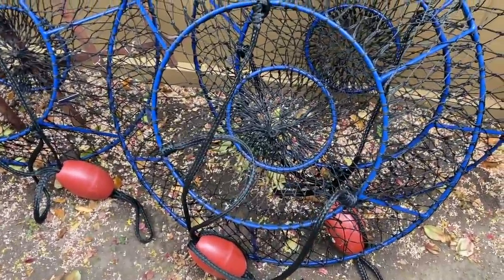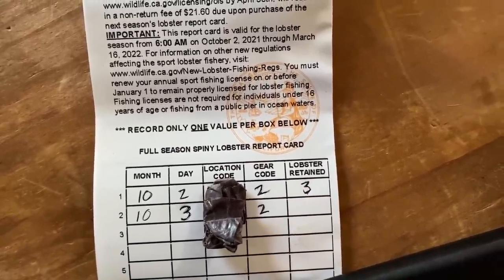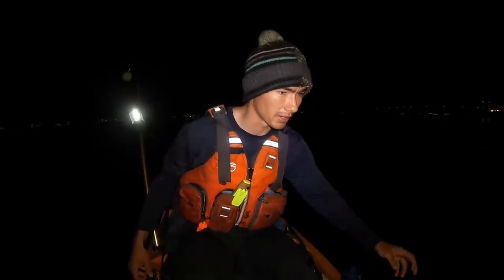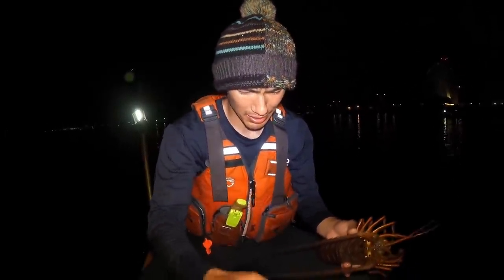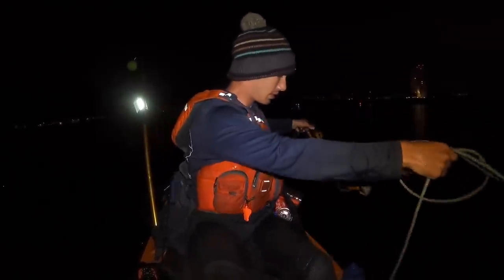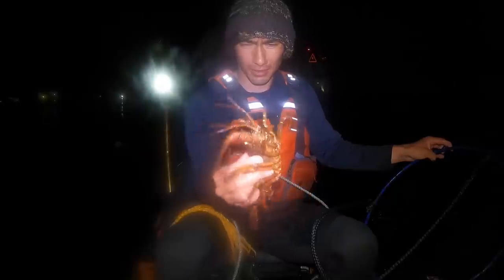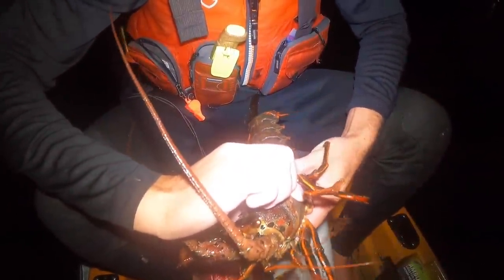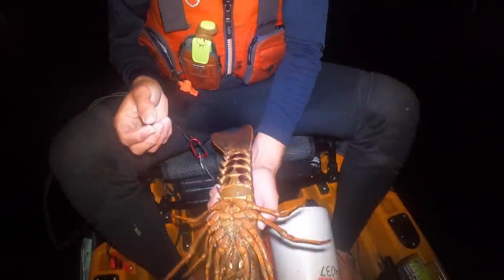Exploring Hidden Jetties for California Spiny Lobster